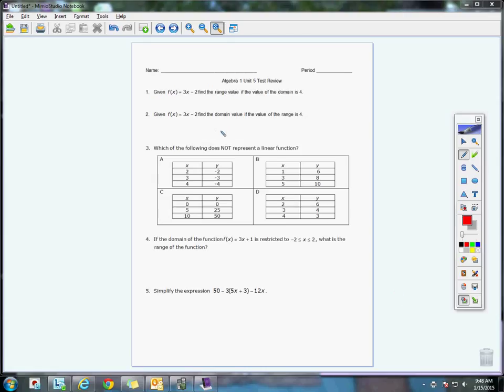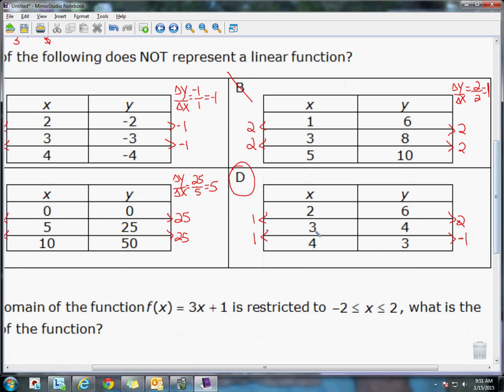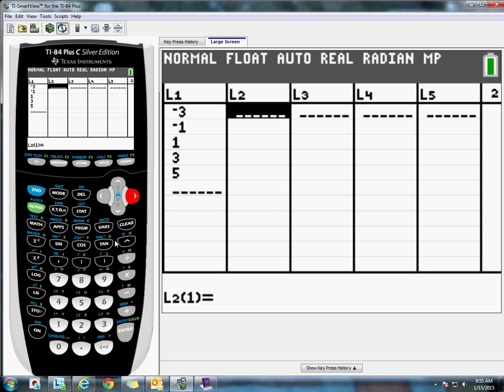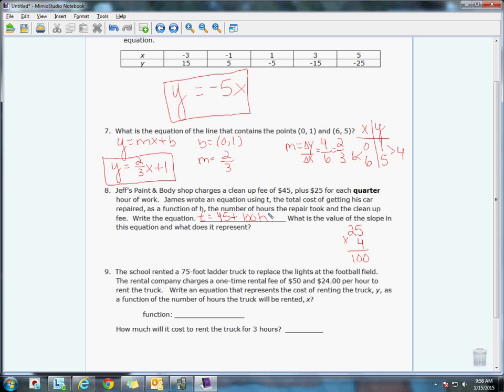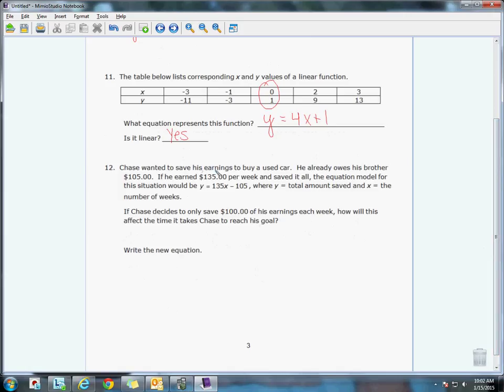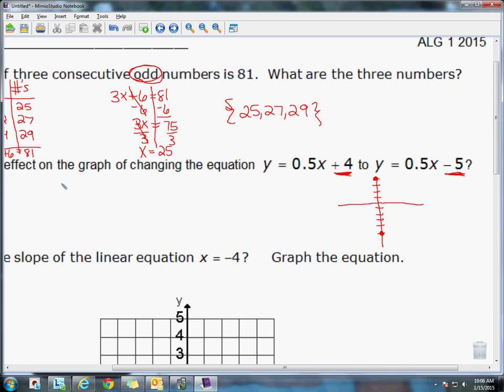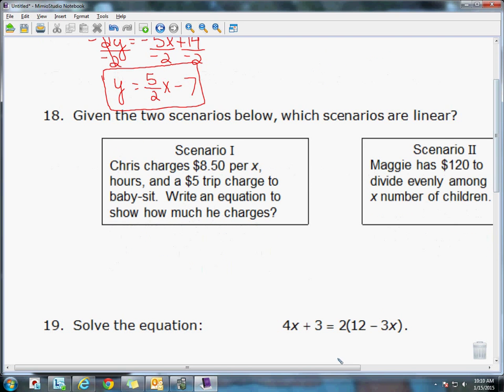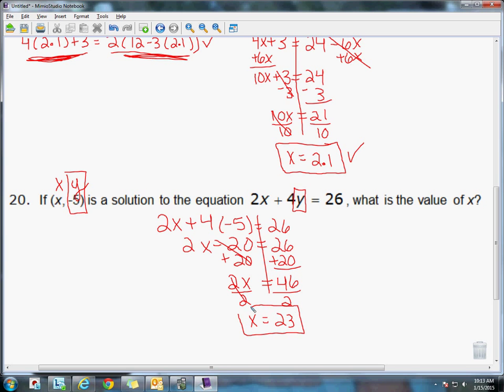CHS-Ms. Taylor-Unit 5 Test Review